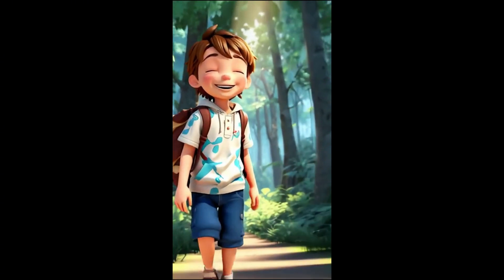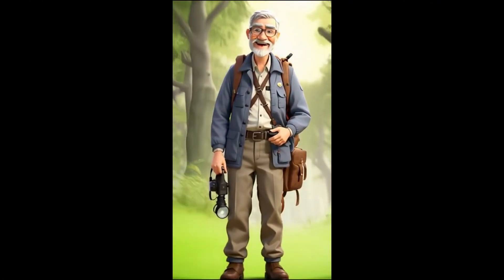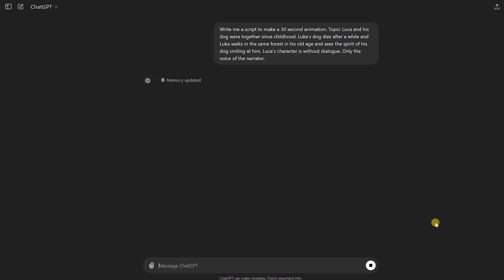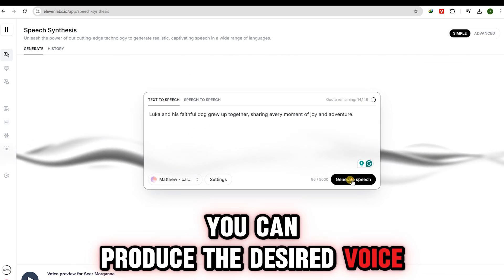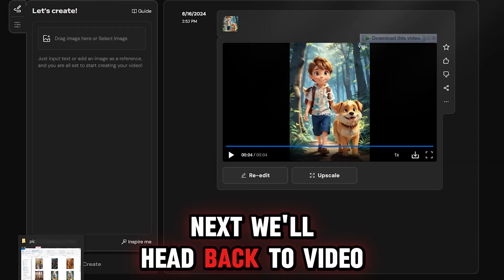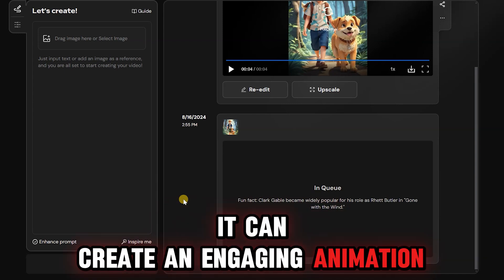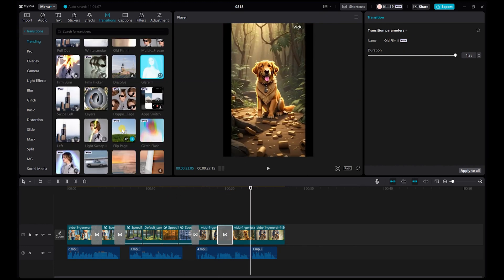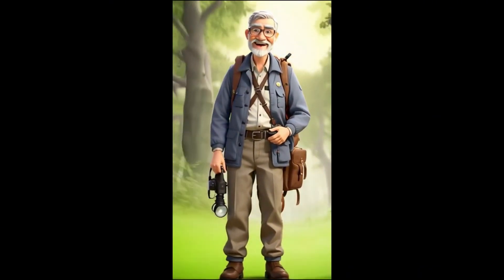🔥 Discover the Power of Free CGI-Like Animation! 💥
🔥Have you ever wondered how to create stunning animations that look like professional CGI without breaking the bank? 🤔 In this video, I’m unveiling the secrets to crafting a unique and different animation using AI tools that are entirely free! 🚀 Whether you're a beginner or a seasoned creator, this tutorial will guide you step by step through the entire process.

✨ What You’ll Learn:

How to create a CGI-like animation using free AI tools 🛠️
Tips and tricks for enhancing the visual quality of your animations 🎨
Step-by-step guidance on using AI to animate scenes that stand out 🖌️
Techniques to make your animations look professional without expensive software 💸
Creating animations that capture attention and tell a compelling story doesn’t have to be expensive. With the right tools and a bit of creativity, you can produce high-quality content that rivals CGI studios! 🌟 Whether you're looking to animate a short film, YouTube content, or even ads, this tutorial has you covered.

🎥 Tools Used:

AI Animation Software: Learn how to harness the power of AI for your animations 🤖
Free Resources: Find out where to access free tools and assets 📦
Step-by-Step Tutorial: Follow along as we create a sample animation together 📝
🚀 Get Started with AI Animation Today!
Join me as I explore the world of AI-driven animation and show you how to create something truly unique and visually stunning. No prior experience required—just your imagination and a desire to learn! 🌈

I’ll be sharing more tips, tricks, and tutorials on creating amazing animations using free tools! 👍

🚩sample prompt: Write me a script to make a 30 second animation. Topic: Luca and his dog were together since childhood. Luka's dog dies after a while and Luka walks in the same forest in his old age and sees the spirit of his dog smiling at him. Luca's character is without dialogue. Only the voice of the narrator.